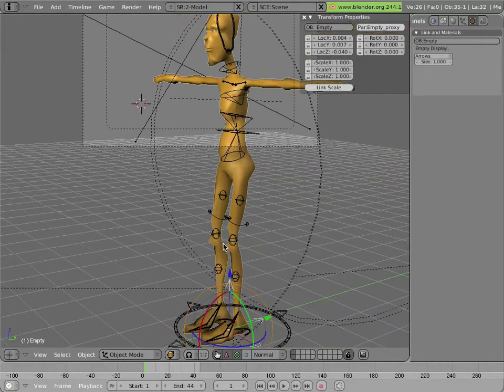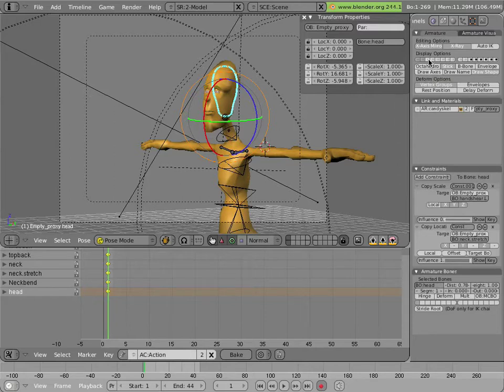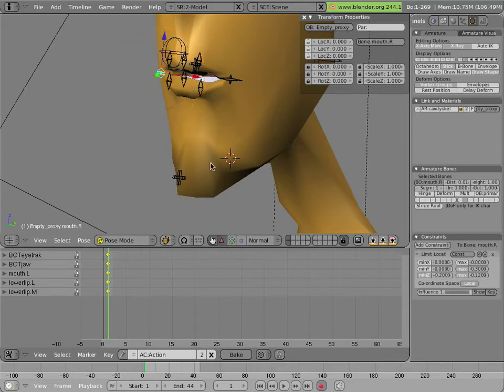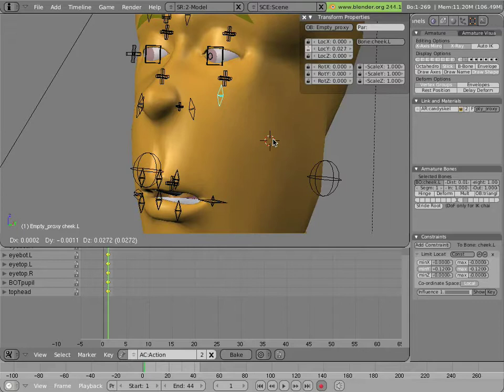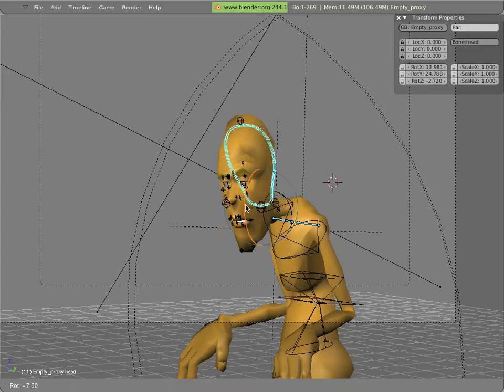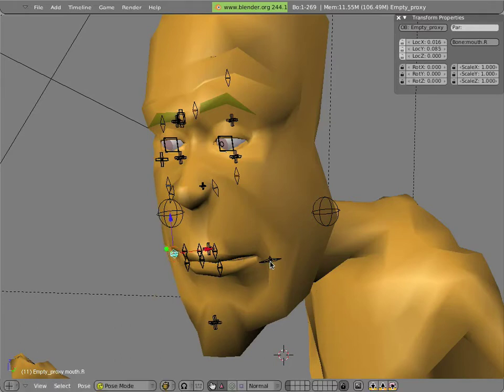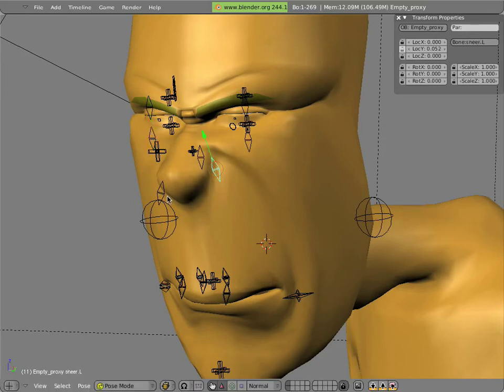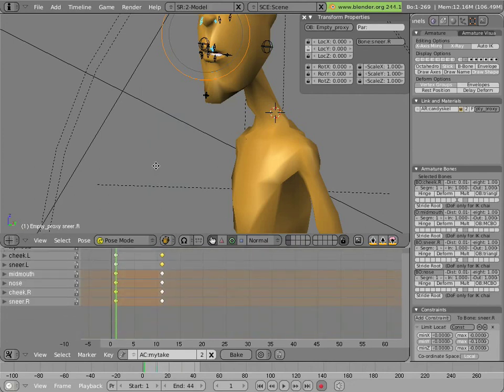The Mancandy FAQ 2 - Animation 2 - Cartoon Take 1